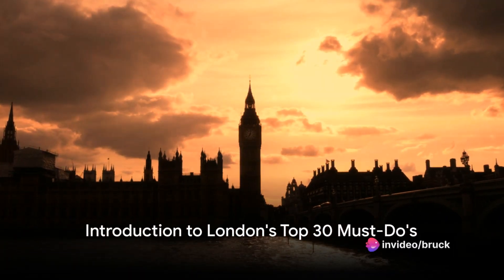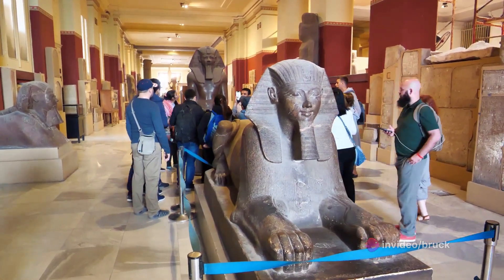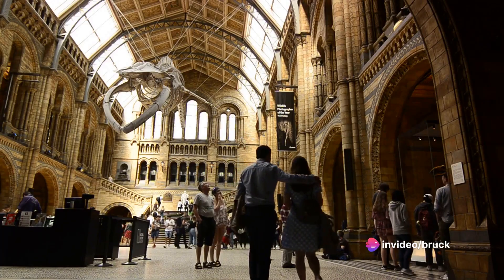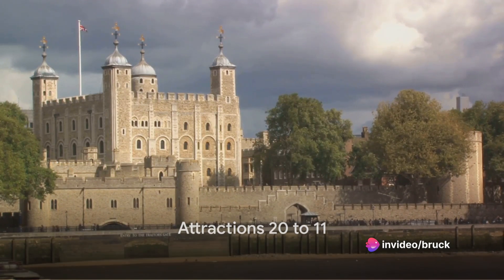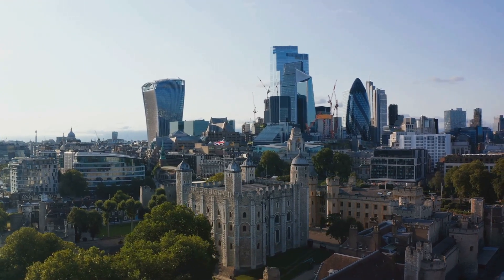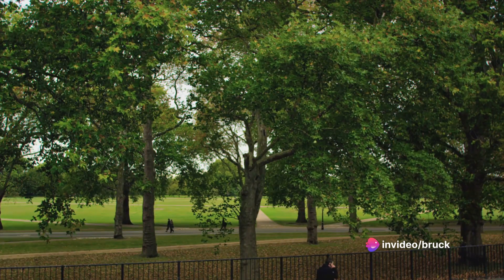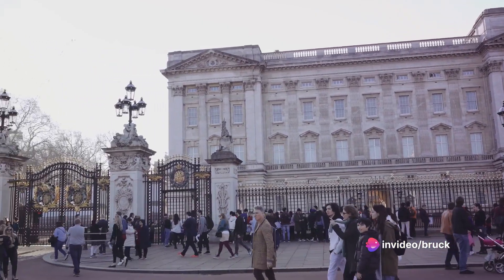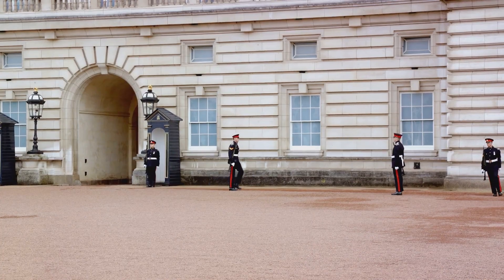Top 30 Must Do's for Visitors in London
The top 30 attractions and Must Do's for visitors in London